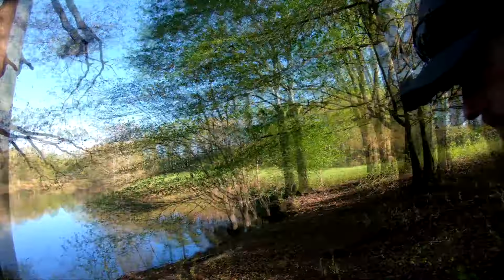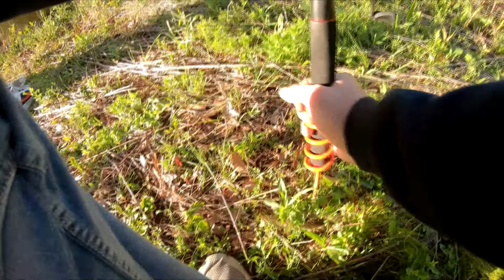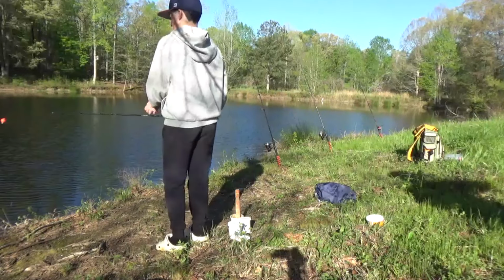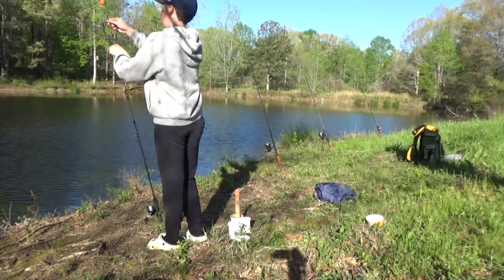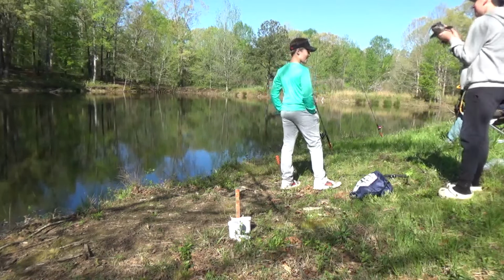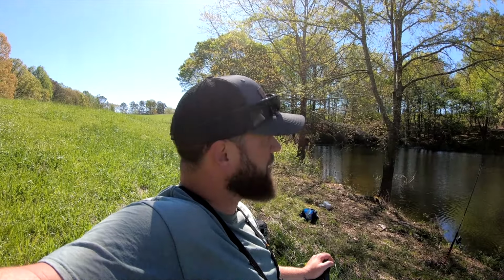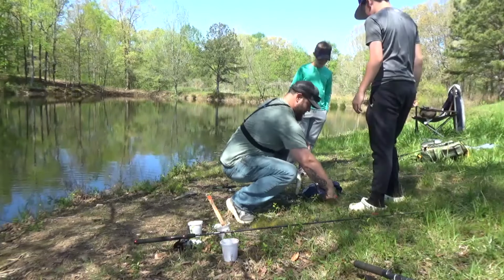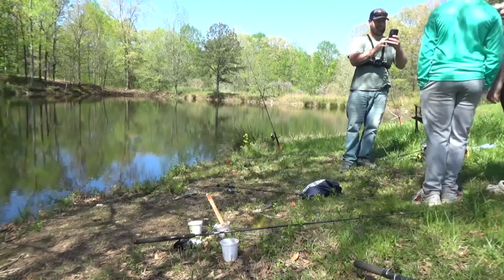Fishing A Hidden Pond In A Cow Pasture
I found a small pond to fish in the middle of a cow pasture, so I took my son and one of his friends to explore and see what we could catch.